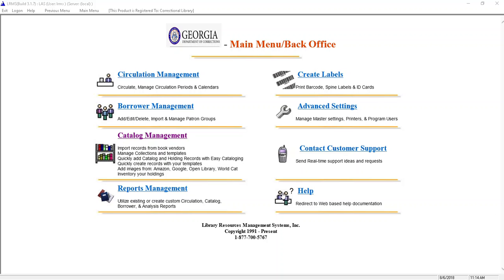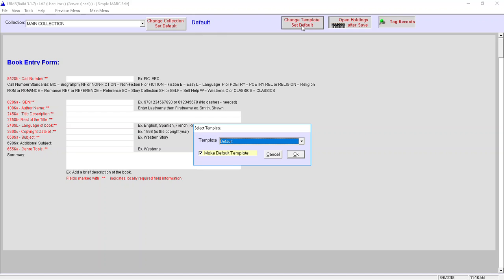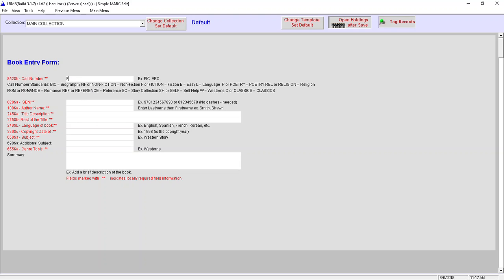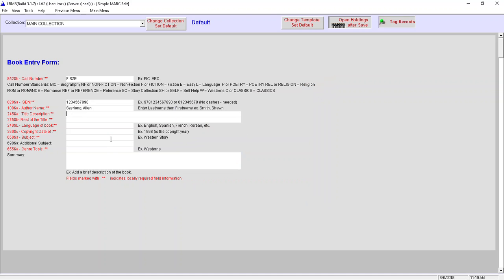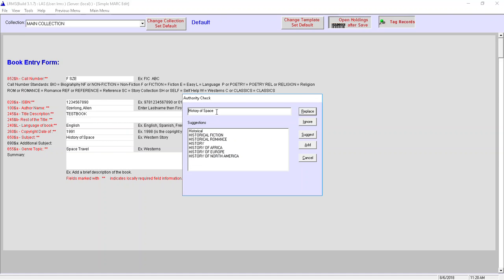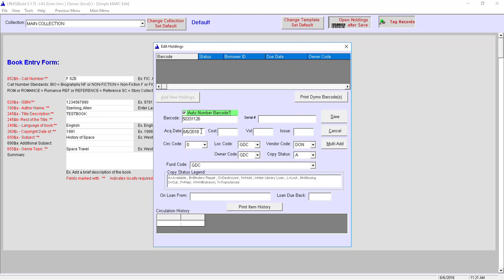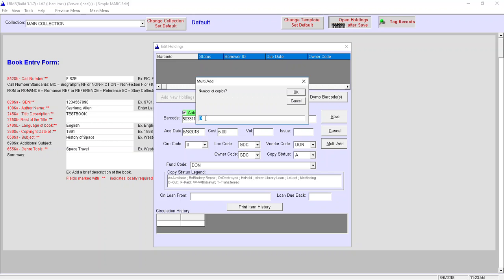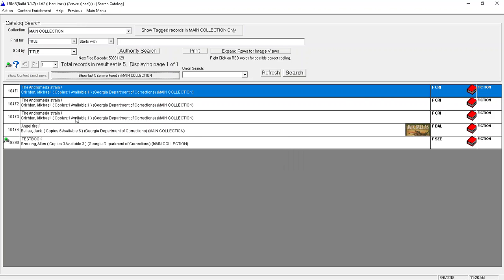How to Add a Book record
This video will show you how to add a record in G4.